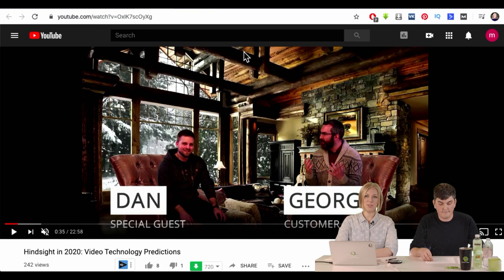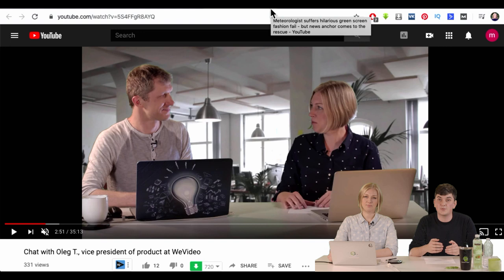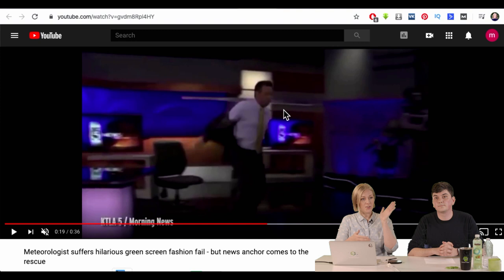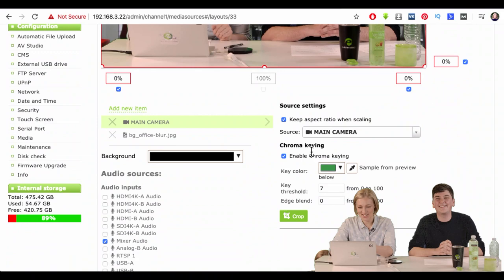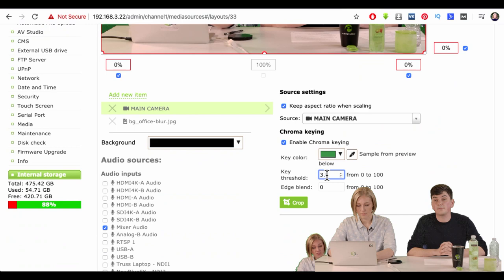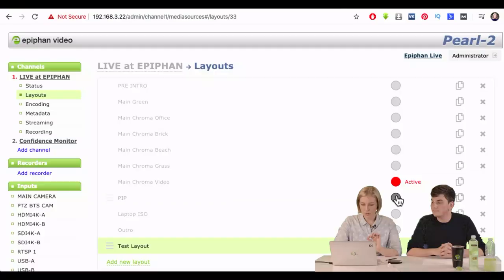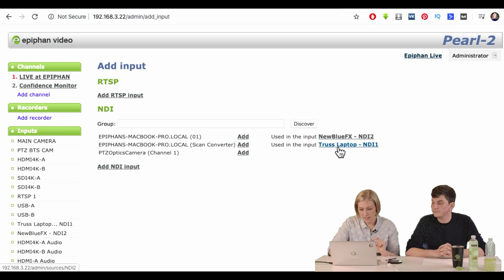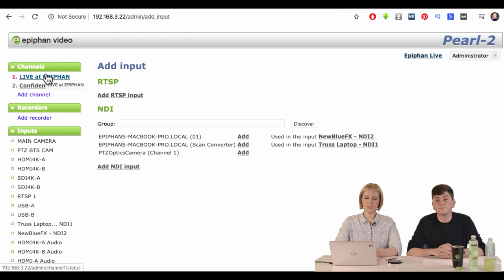How to green screen: Tips and tricks for your next production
Green screen issues have you seeing red? We've been there. Getting the right balance of light, distance, and framing can be tricky. We'll teach you how to green screen like a pro and demonstrate some green screen effects, backgrounds, and more.